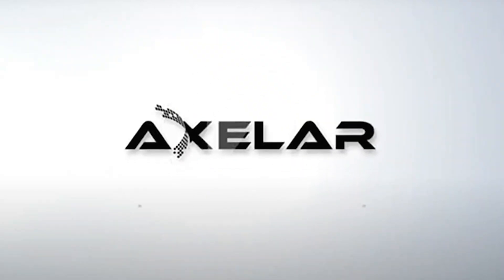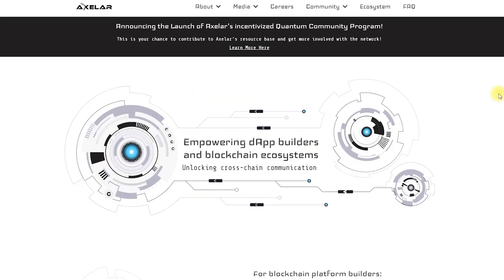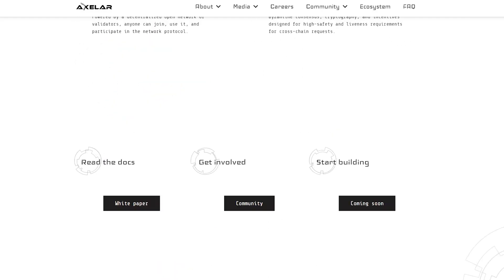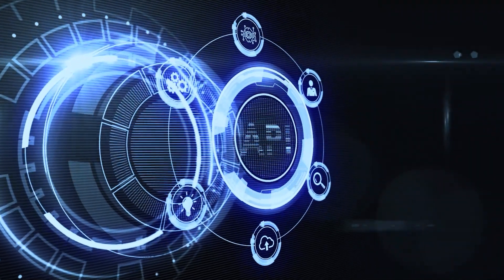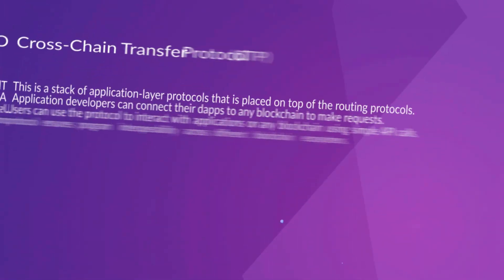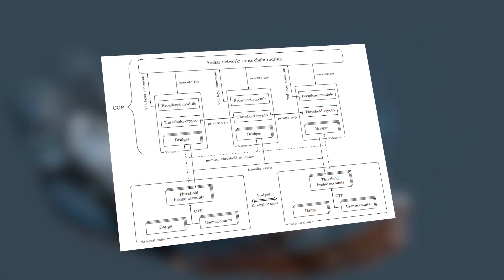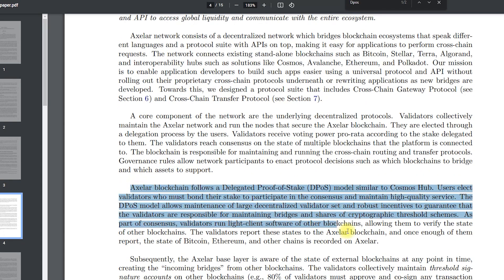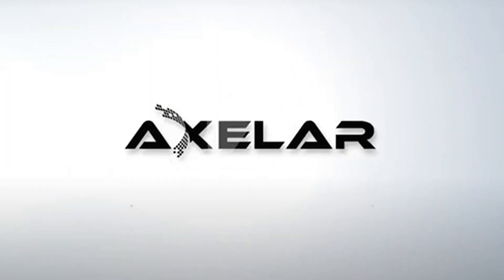Axelar Network: Building Bridges Between Blockchains Part 2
Multiple blockchain ecosystems are emerging that provide unique and distinct features attractive to users and application developers. However, communication across the ecosystems is very sparse and fragmented. To enable applications to communicate across blockchain ecosystems frictionlessly, we propose Axelar. Axelar stack provides a decentralized network, protocols, tools, and APIs that allow simple cross-chain communication. Axelar protocol suite consists of cross-border routing and transfer protocols. A decentralized open network of validators powers the network; anyone can join, use it, and participate. Byzantine consensus, cryptography, and incentive mechanisms are designed to achieve high
safety and liveness requirements unique for cross-chain requests.